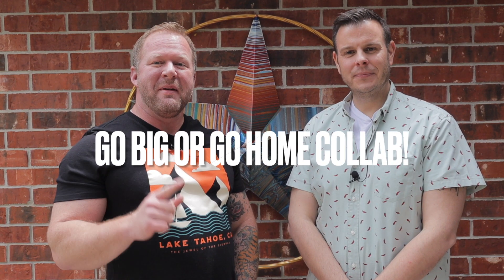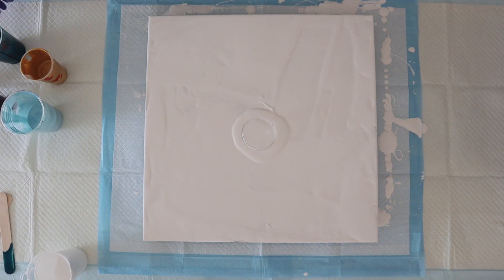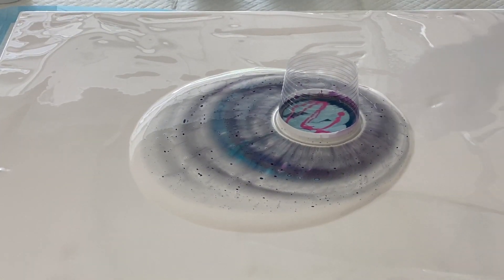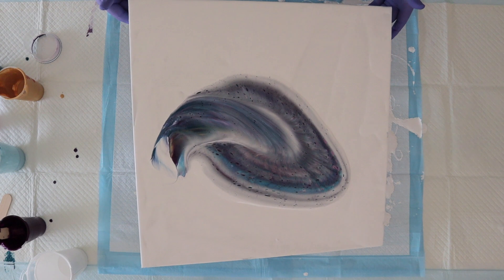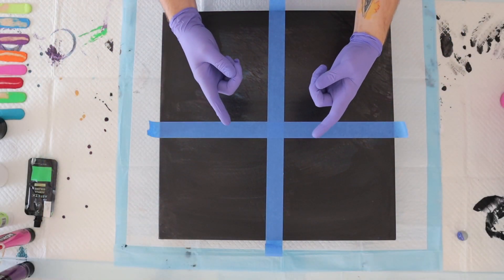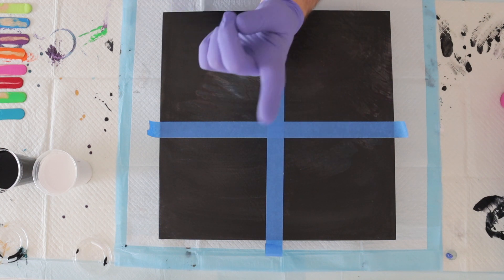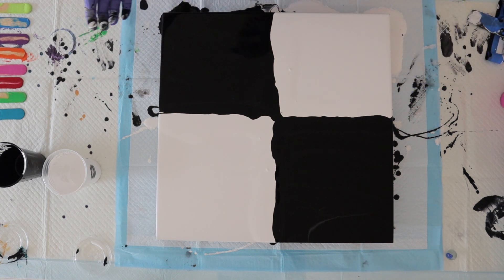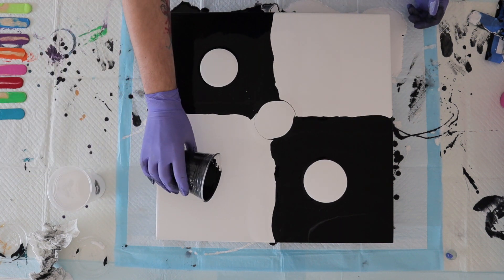Pinball Marble Acrylic Pour *Golf Ball?* Nah not this time & STUNNING Open Cup Masse Art Studio #94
Never have we had sooo many people reach out and ask us to watch someone else's channel as the have with @BRTurnerART We received about 10 requests from people on our Facebook page and Instagram account to go and watch his work and we loved it.

Lee wanted to experiment more with the marble more and has named the technique the 'PINBALL' technique, with B.R.Turners blessing. This time with a quadruple split color base and using different colors in the puddles! Jeremy really wanted to do another Open Cup and this one is STUNNING!! He uses just the right amount of color and some negative space to create a really really stunning piece!

Check out @MinaVillegasArt @SarahMackArt and @Fiona-Art for their interpretation of the same technique.

We buy 95% of our products from Blick mainly because they never seem to run out of the stuff we need but also because they always have such great sales on Golden's and their own Level III paints. If you like Blick as much as we do consider using the link below to go direct to their website. It doesn't cost you anything extra but helps out our channel.

Instagram & TikTok: @masseartstudio